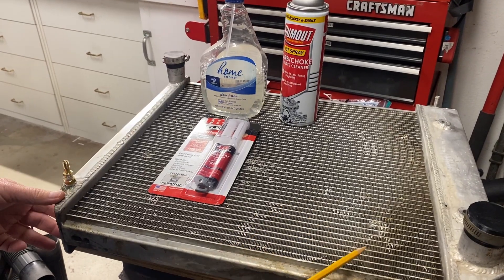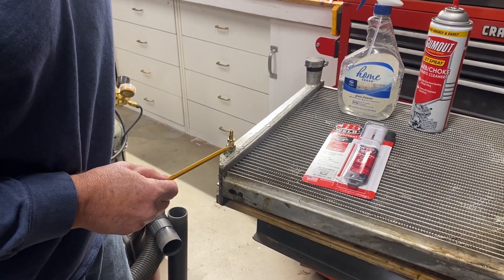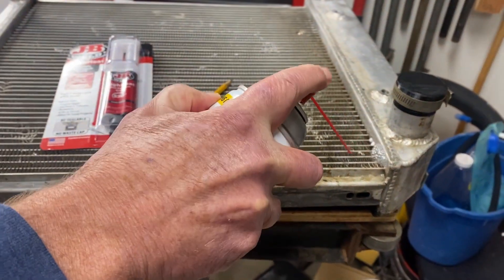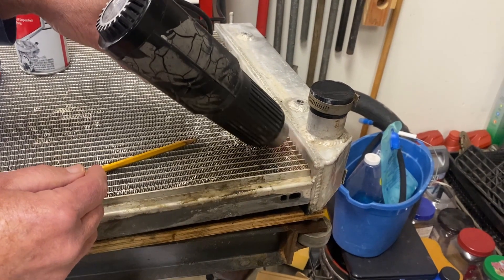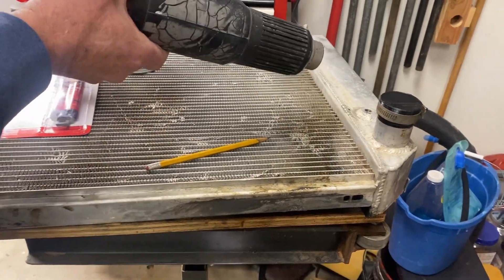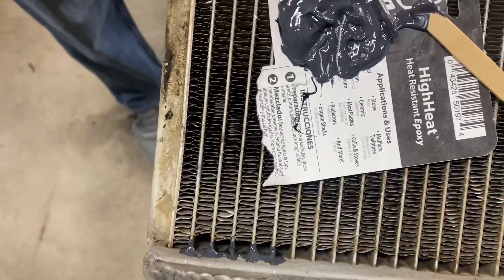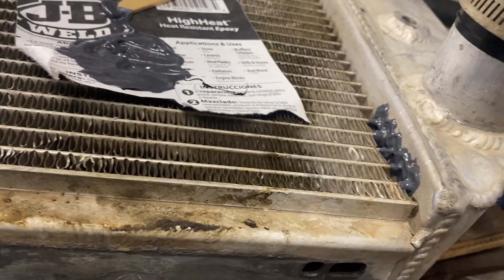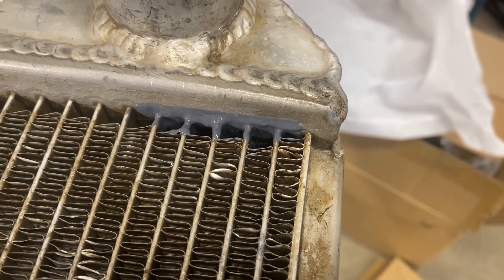Aluminum Radiator Repair With Epoxy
Repairing an all aluminum radiator core leak with JB Weld High Heat Epoxy.